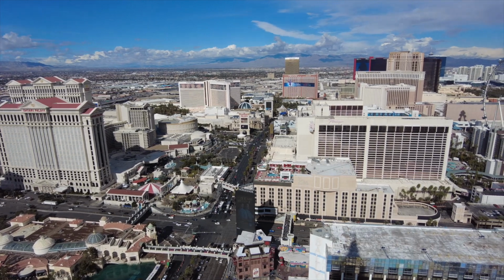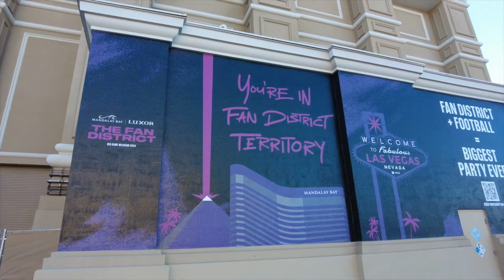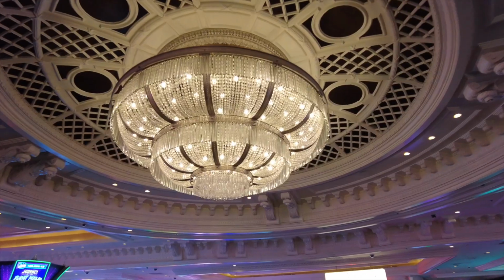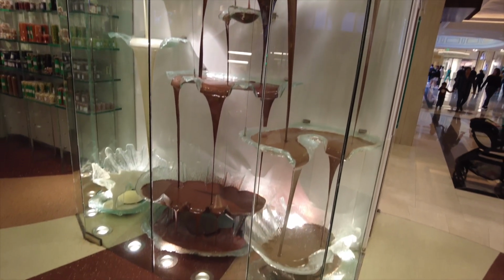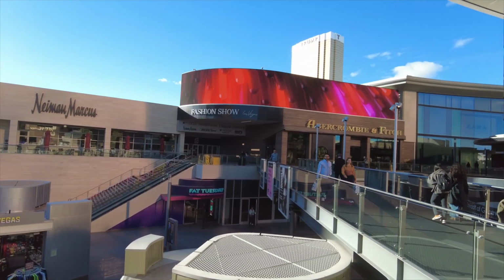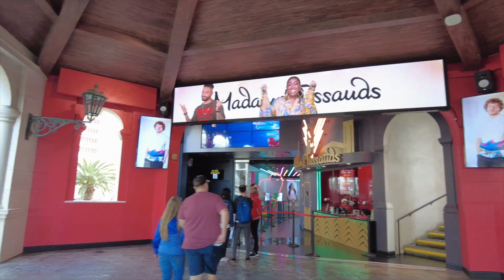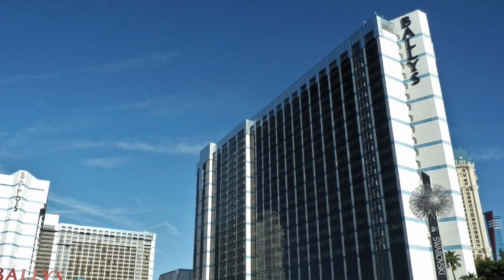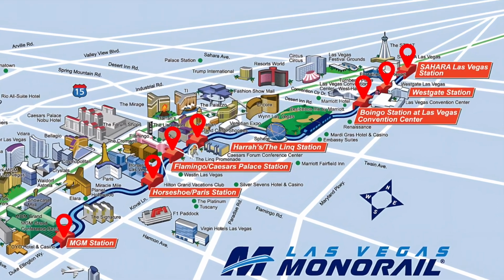The ULTIMATE Las Vegas Strip Walking Tour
Get a real feel for the Las Vegas Strip with this immersive walking tour. Join me as I take you on an unforgettable journey through the iconic Las Vegas Blvd., showcasing the best attractions, iconic hotels, hidden gems, and must-see landmarks! Whether you're planning your first visit or are a seasoned Vegas veteran, this comprehensive guide has everything you need to make the most of your trip.

🗺️ What You’ll Experience:
- A detailed walking tour of the Las Vegas Strip
- Insider tips on the best hotels and casinos
- Highlights of famous attractions like the Bellagio Fountains, the Sphere, the High Roller, and more!
- Recommendations for entertainment, and shopping
- Fun facts and history about Las Vegas you won’t want to miss!

🗺️DIGITAL TRAVEL GUIDES
You can download digital travel guides for a small fee
- More guides added regularly

⏰TIME CODES⏰
0:00 - Intro
0:36 - General information about Las Vegas
2:09 - Las Vegas Strip Tour Overview
2:33 - Welcome to fabulous Las Vegas sign
3:41 - Harley Davidson dealership and showroom Las Vegas
3:58 - Pinball Hall of Fame
5:26 - Mandalay Bay Resort & Casino Las Vegas
8:23 - Luxor Las Vegas
11:26 - Excalibur Hotel & Casino Las Vegas
12:39 - New York New York Las Vegas
14:12 - Tropicana Las Vegas
14:44 - The Park with the T-Mobile Arena
15:09 - Park MGM Las Vegas
16:30 - Aria Las Vegas & The Shops at Crystals
18:19 - ARTE Museum
19:01 - The Cosmopolitan of Las Vegas
20:22 - Bellagio Las Vegas
23:41 - Caesars Palace and the Forum Shops
26:27 - Mirage Las Vegas (Future Hard Rock Hotel)
28:49 - TI - Treasure Island Las Vegas
29.51 - Fashion Show Mall
30:54 - Wynn & Encore Las Vegas
33:05 - The Sphere
33:53 - The Venetian & Palazzo Resort Las Vegas
37:16 - Best Western Plus Casino Royale
37:41 - Harrah's Hotel & Casino
38:14 - The LINQ Hotel & Promenade including the High Roller Ferris Wheel
41:06 - Flamingo Hotel & Casino
43:26 - The Cromwell
44:00 - Horseshoe Las Vegas including the Grand Bazaar Shops
45:20 - Paris Las Vegas including the Eiffel Tower Viewing Deck
47:15 - Planet Hollywood Las Vegas
48:17 - Brewdog Brewery, Coca-Cola Store and M&M's Store
49:15 - MGM Grand Las Vegas
51:50 - Wrap up

🙏ATTRIBUTIONS🙏
El Rancho Vegas Postcard: Pub. by Smith & Chandler, Las Vegas, Nevada. "Tichnor Quality Views," Reg. U. S. Pat. Off. Made Only by Tichnor Bros., Inc., Boston, Mass., Public domain, via Wikimedia Commons
Hotel Last Frontier Postcard: Pub. by Smith & Chandler, Las Vegas, Nevada. "Tichnor Quality Views," Reg. U. S. Pat. Off. Made Only by Tichnor Bros., Inc., Boston, Mass., Public domain, via Wikimedia Commons
MGM Grand Fire Photo: Clark County Gov, Public domain, via Wikimedia Commons